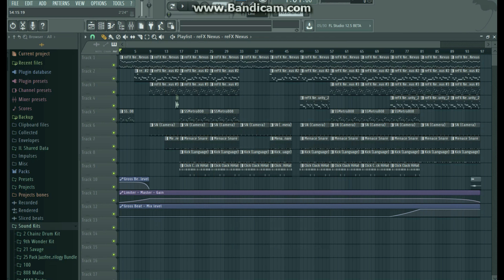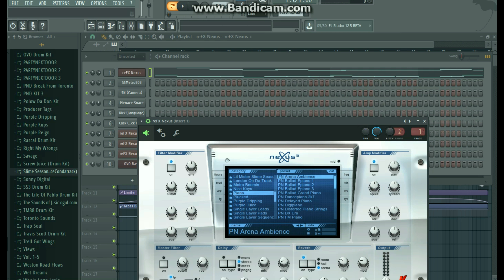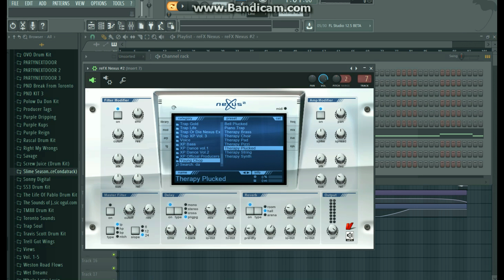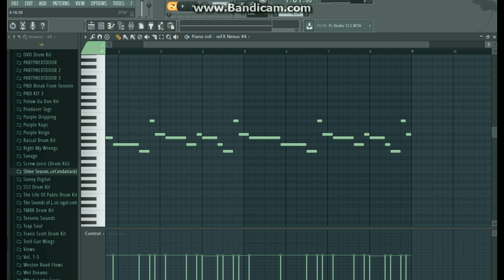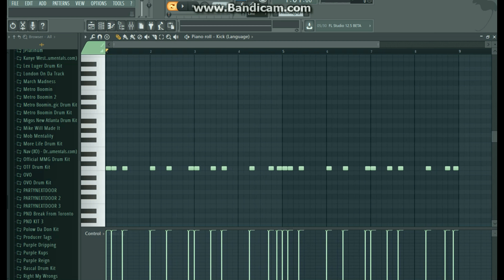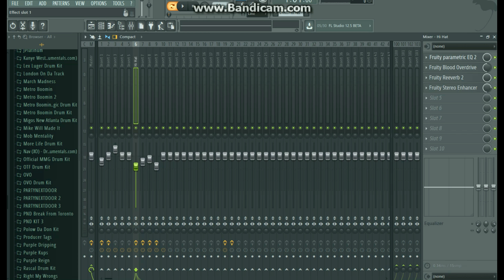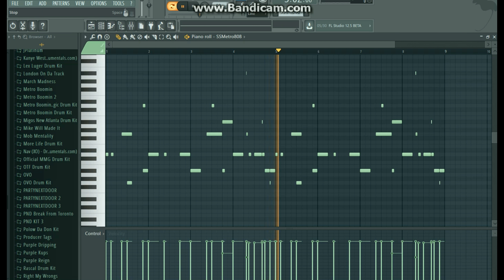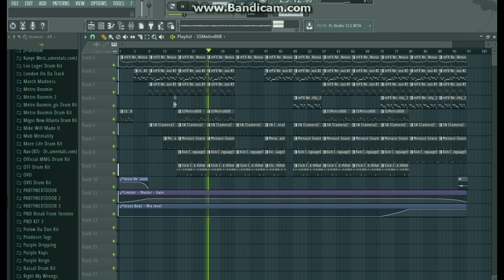Bryson Tiller Tutorial In Fl Studio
Young Thug Tutorial In Fl Studio

A step by step tutorial on how I made "Get Yours"